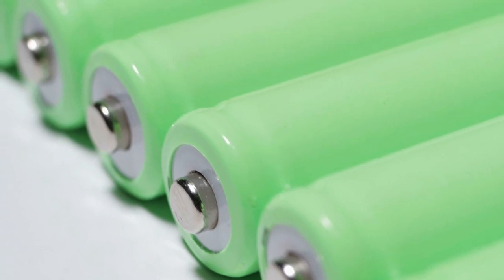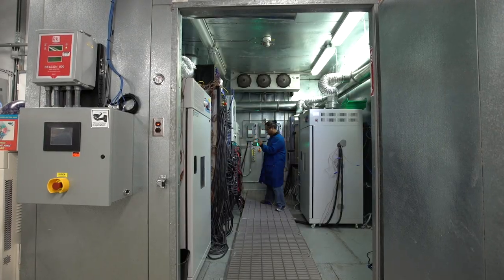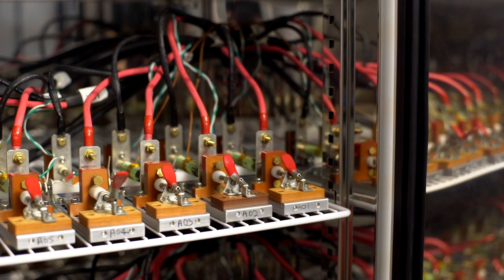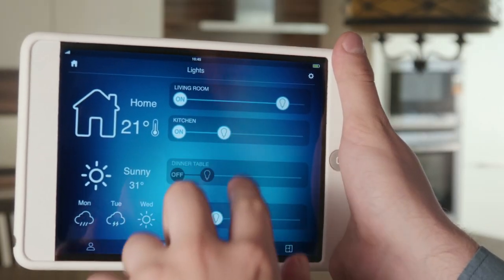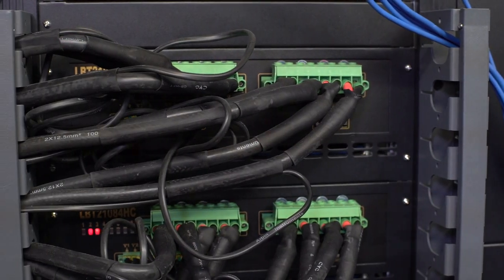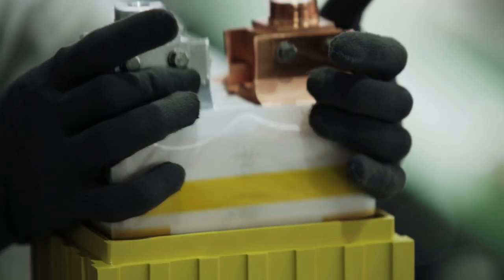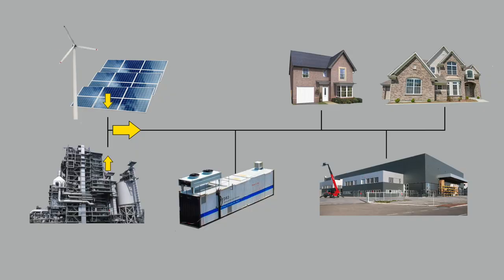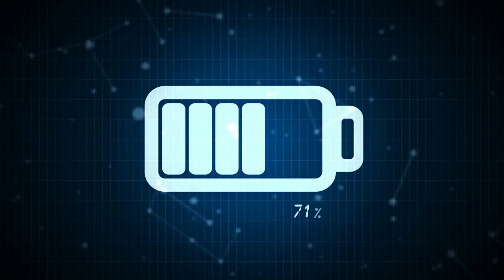Battery Research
HNEI's PakaLi Battery Laboratory is leading the way in the development of methodologies for non-invasive characterization of Li-ion batteries for advanced diagnosis and prognosis.